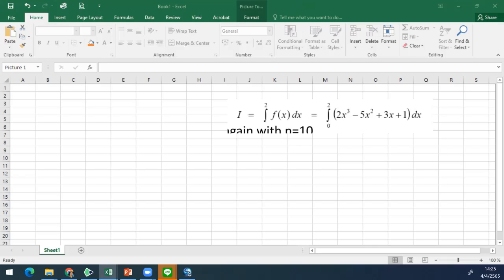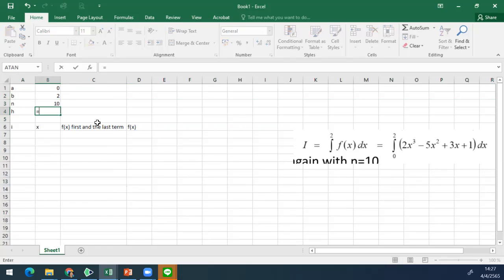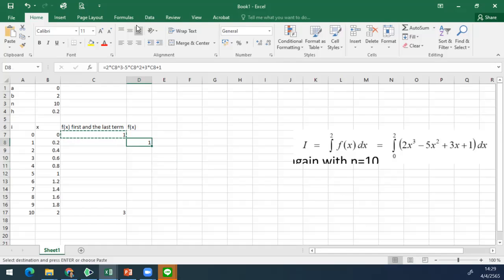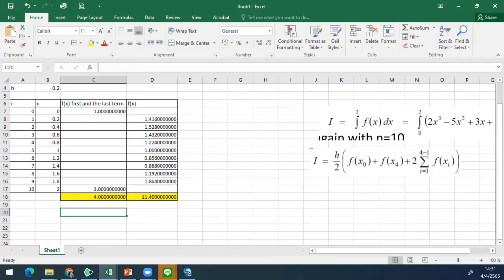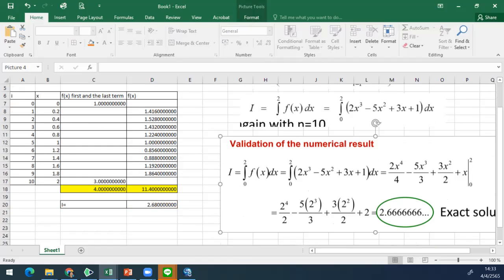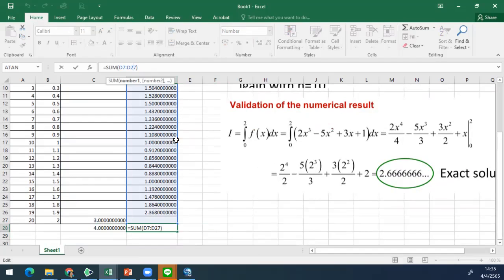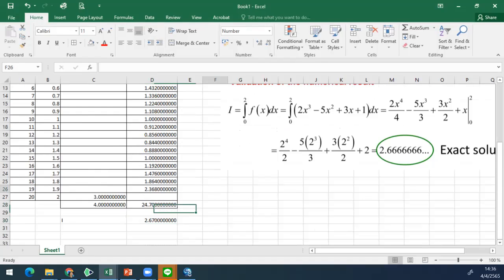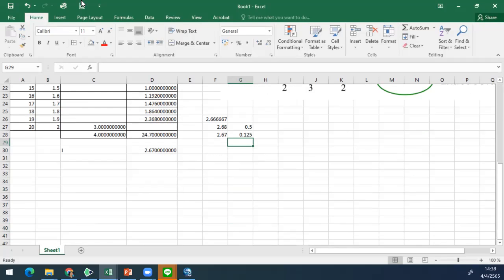CVE240 G31 4 4 65no2